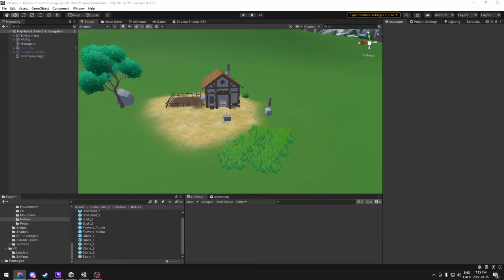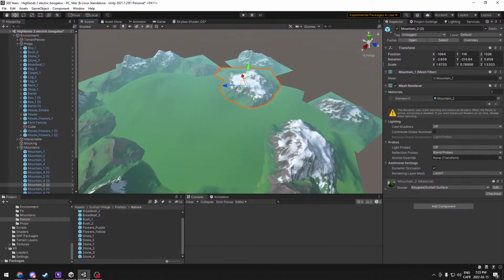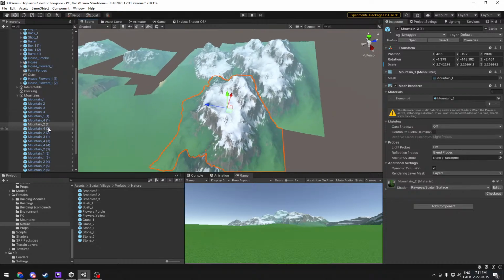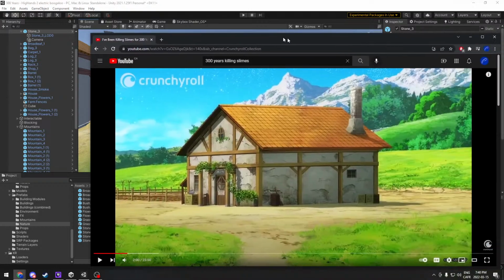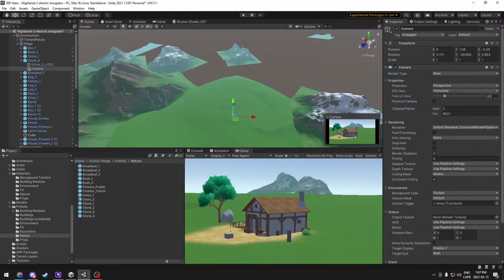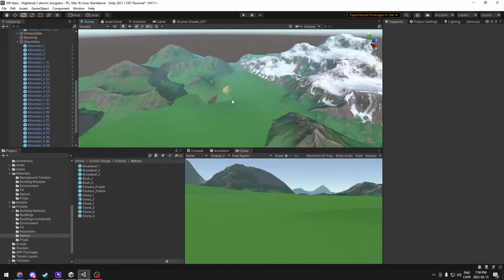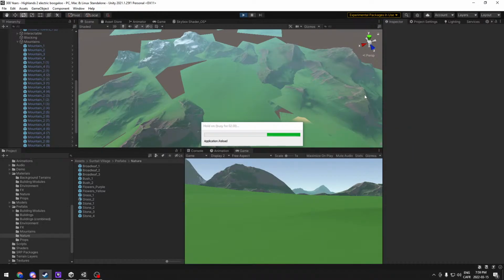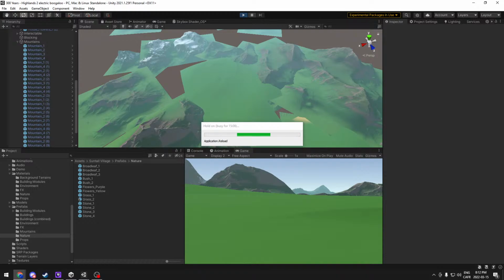Innocent Qwa Live Stream 2022-03-15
Fascinating.